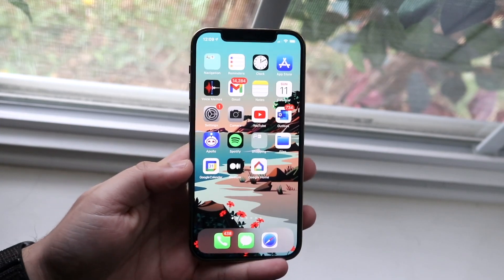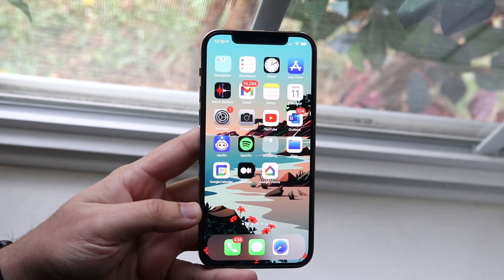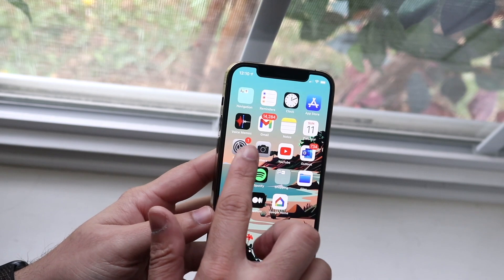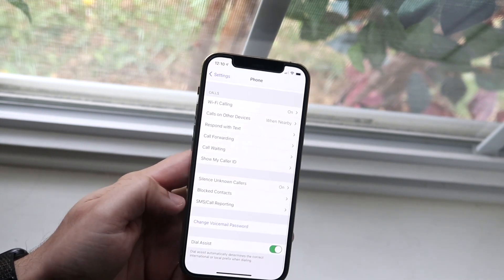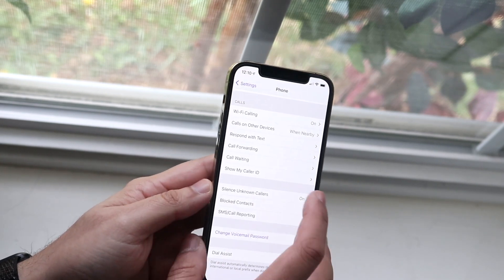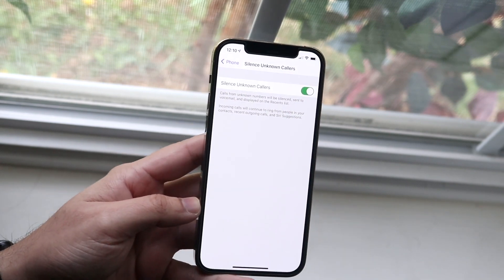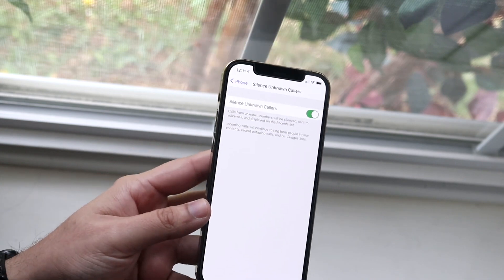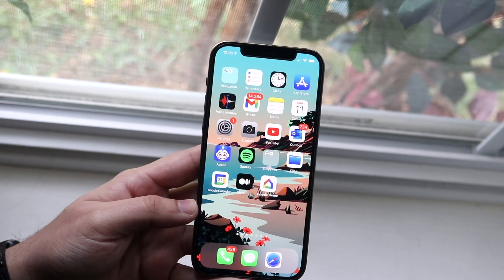How To Silence Unknown Callers On ANY iPhone!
Here is exactly How To Silence Unknown Callers On ANY iPhone!